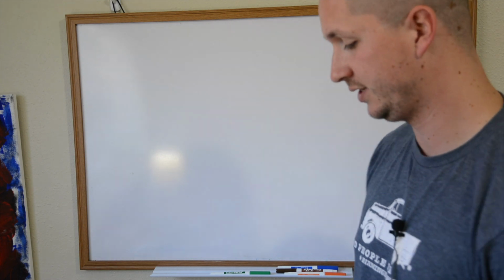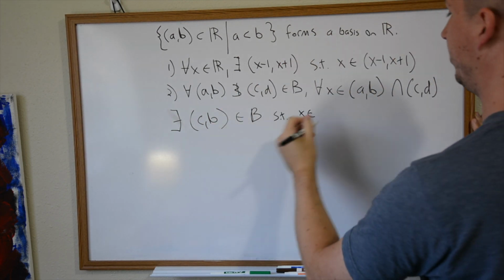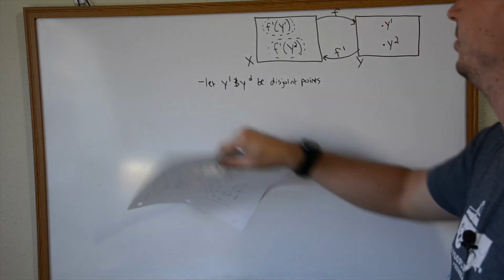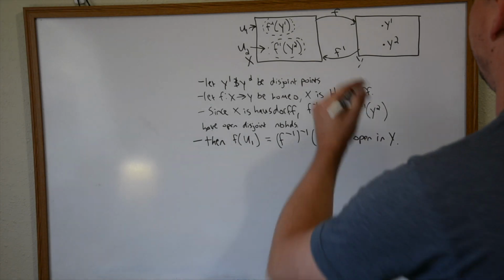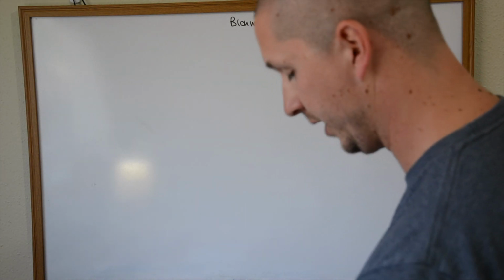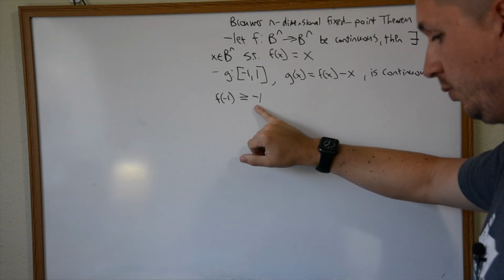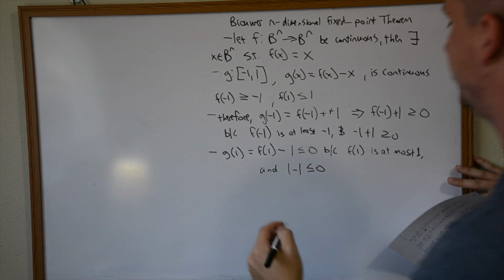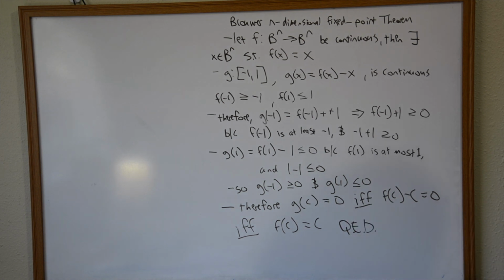some topology proofs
of varying difficulty